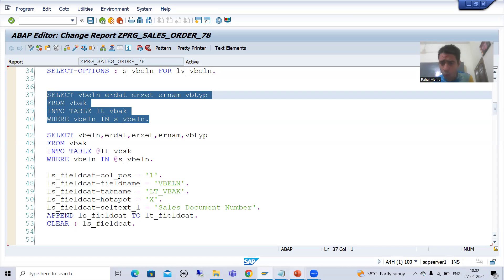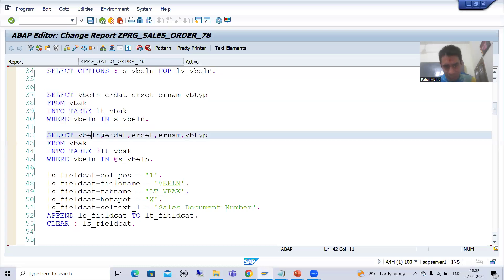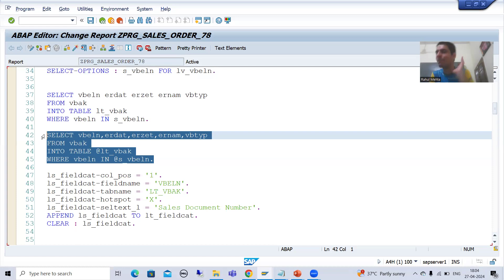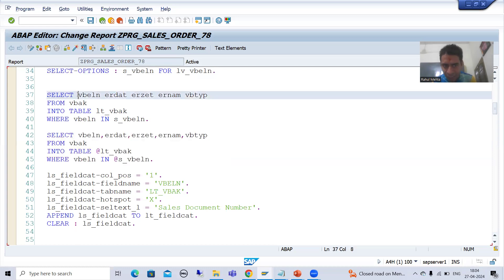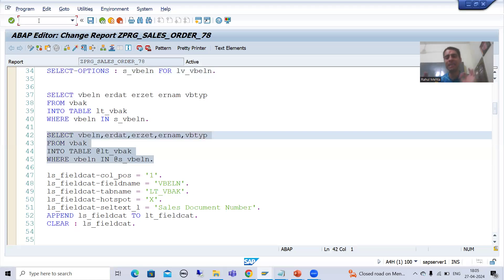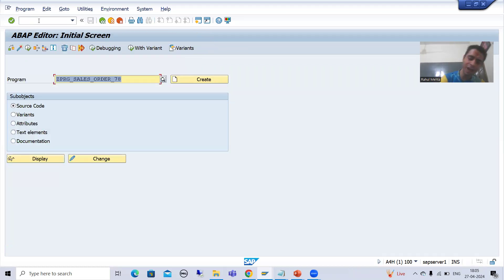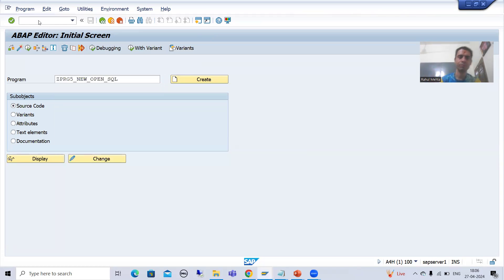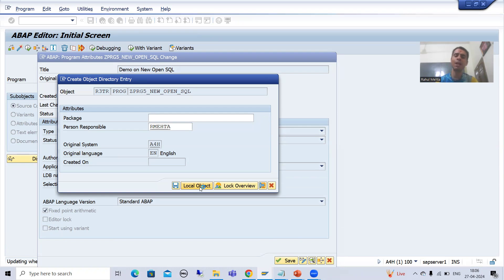36 - SAP ABAP New Syntax - New Features of OPEN SQL - Comma Separated Columns Part1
-In New Features of OPEN SQL, the Columns are Separated by Comma.
-Understanding of Host Variables.
-Practical Demonstration of OPEN SQL Before ABAP 7.4 .